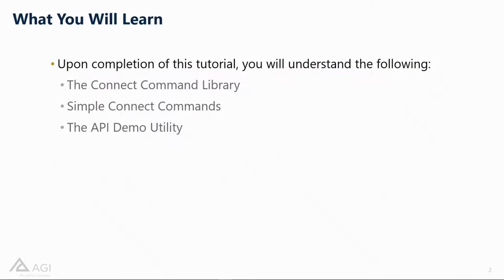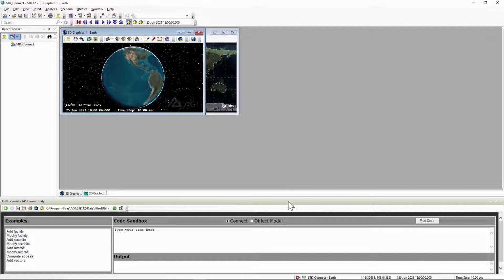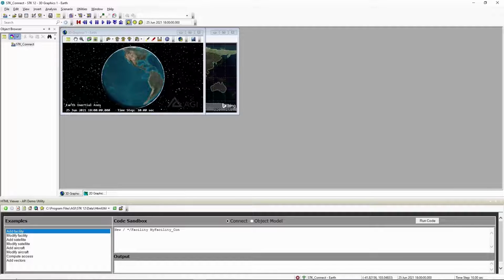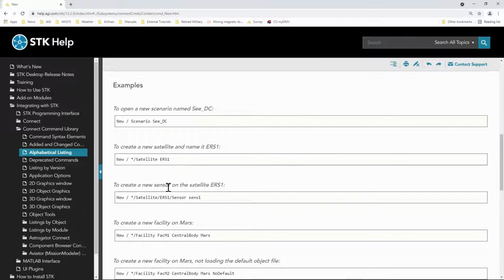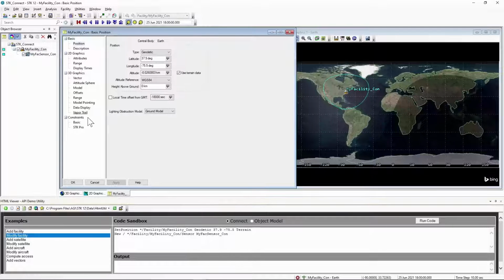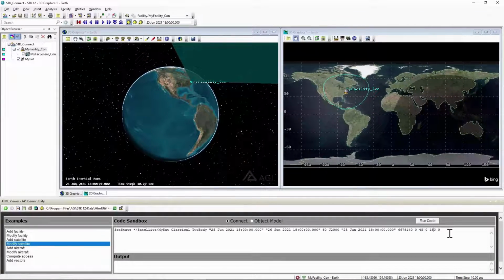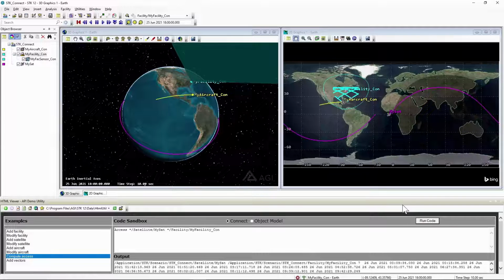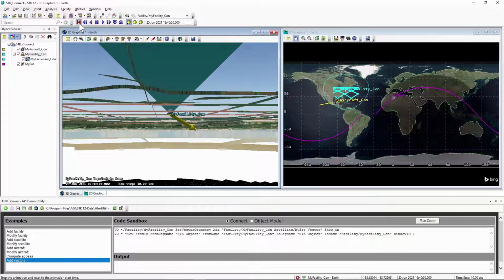L1 STK Fundamentals Part 5: Introduction to Connect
The STK Fundamentals training series will quickly introduce you to the basic concepts and capabilities in STK. In this class you will learn about Connect, an easy way to automate STK. You will learn:

• What an STK Command is and how to find and use the Connect Command Library
• How to use the API Demo Utility
• Write and send a connect command to populate and obtain analytical data from an STK scenario
• Follow along on your computer as an instructor walks you through this STK lesson.